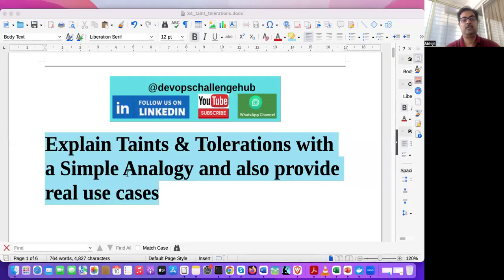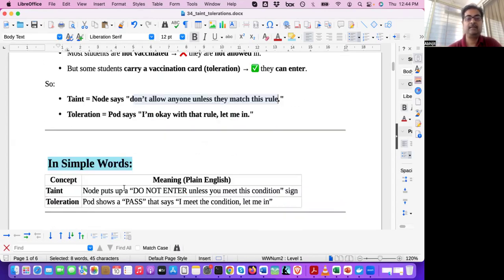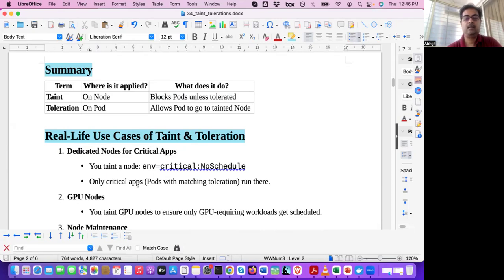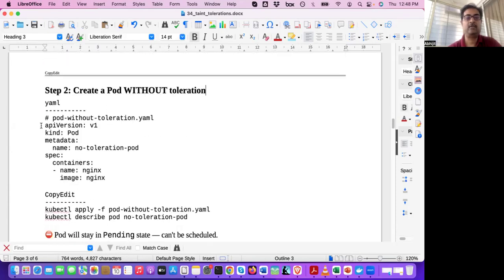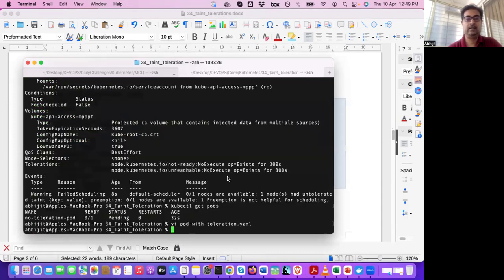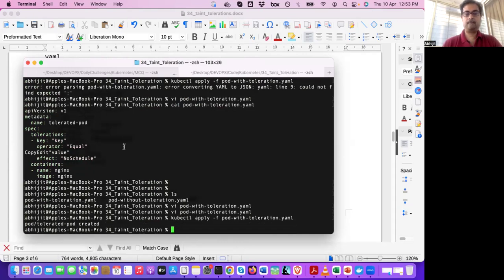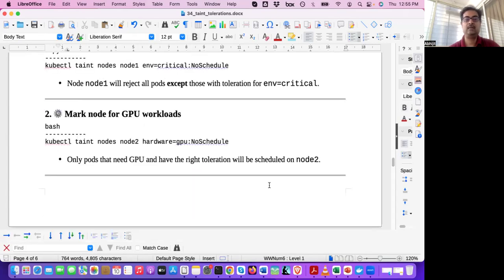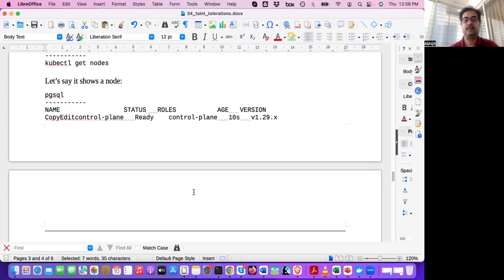34 Explain Taints & Tolerations with a Simple Analogy and also provide real use cases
Devops Interview: Kubernetes 𝐒𝐞𝐫𝐢𝐞𝐬:34 Explain Taints & Tolerations with a Simple Analogy and also provide real use cases